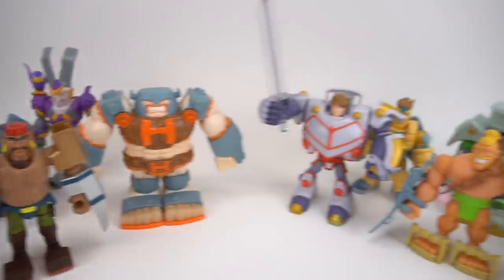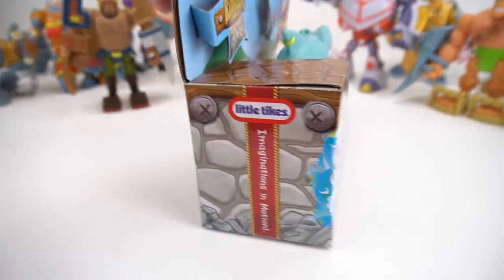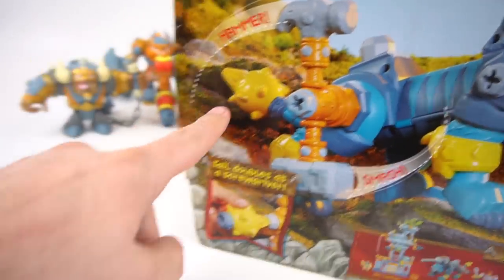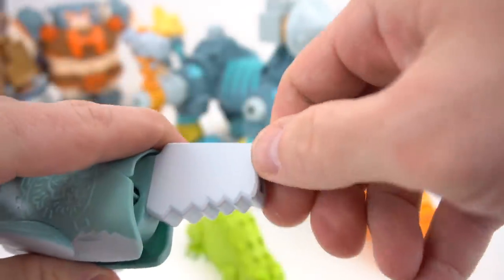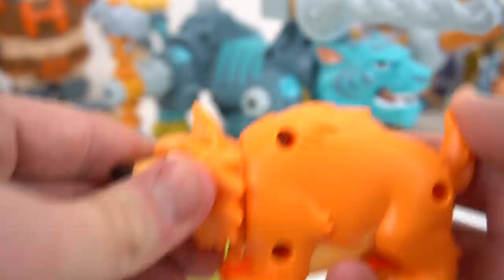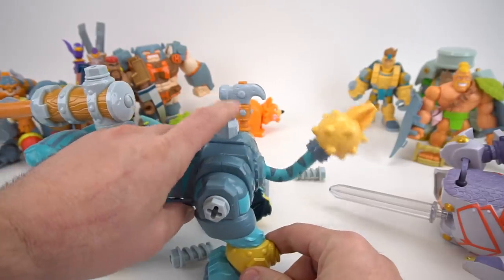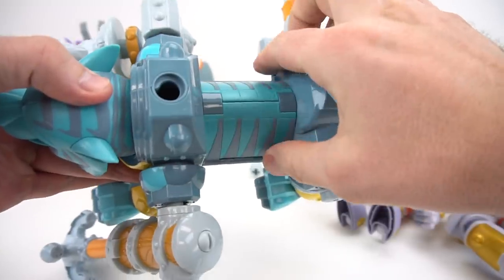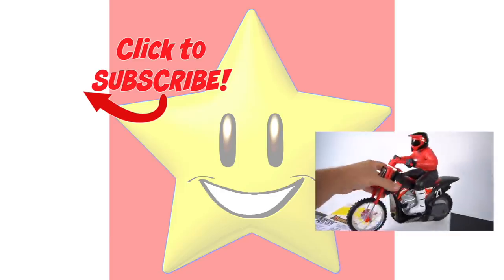New Little Tikes Kingdom Builders Bashers Pets Pick Axe Max Diggy Dugs Build a Beast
Cool new Kingdom Builders Pets with a Shark, Alligator and a Wolf that are tools that the Builders and Bashers can use to Build, Bash and Remodel their Hex Castle or Wreckin Roller. Also check out the new Build a Beast Tiger too! Sir Phillip likes to ride this ferocious animal to take out the Bashers!